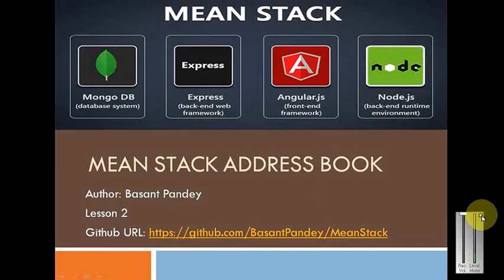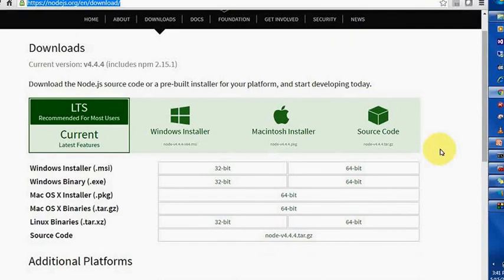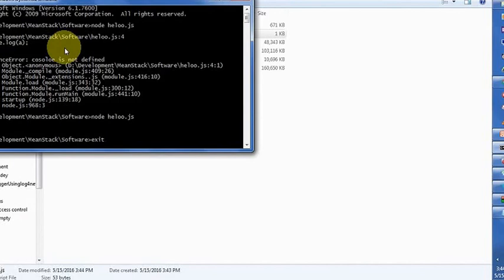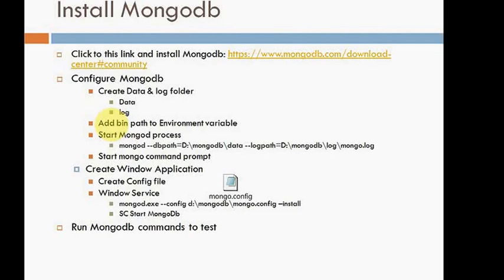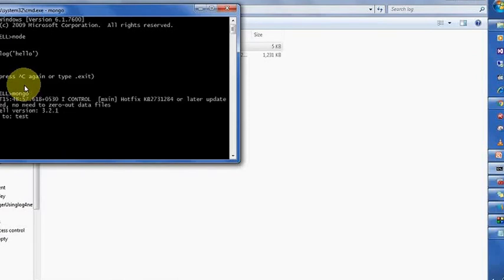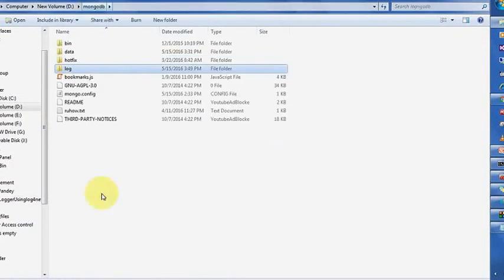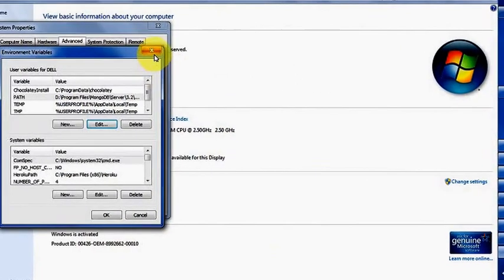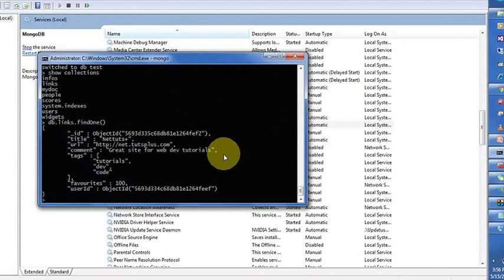(2/6) Mean Stack : Setup Your machine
This is very first step before staring any development, below are the mentioned tools, I have used to setup my development
environment.

IDE (Editor options)
a. WebStrom
b. Notepad++